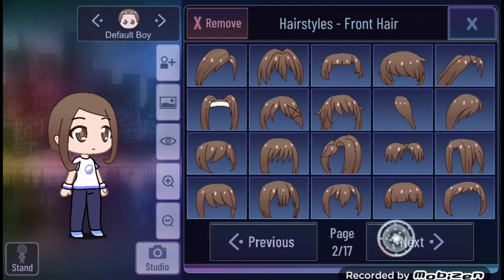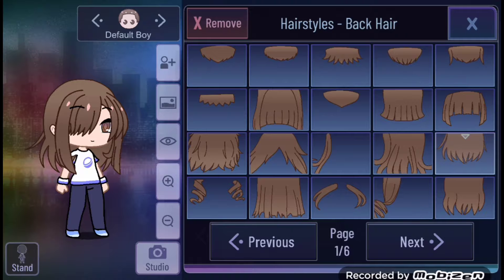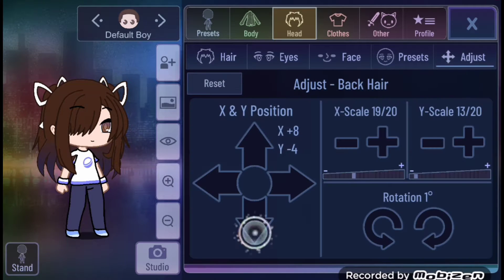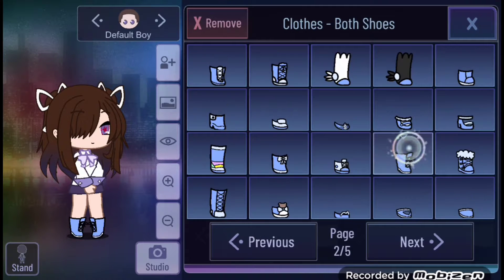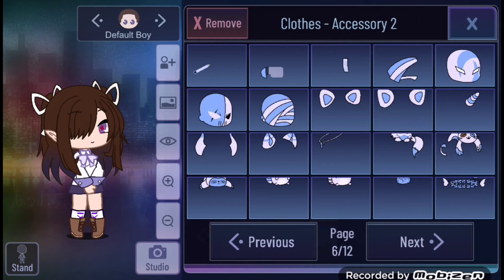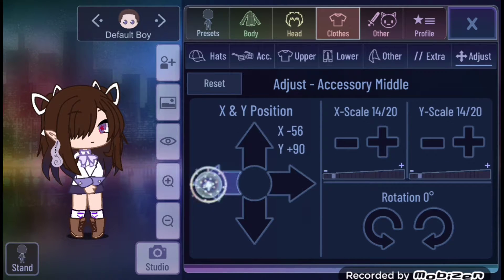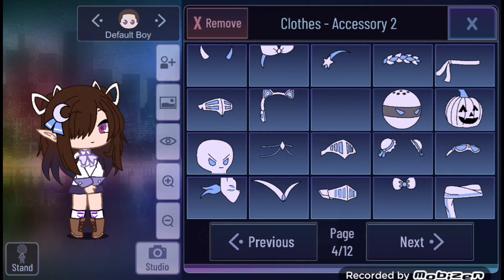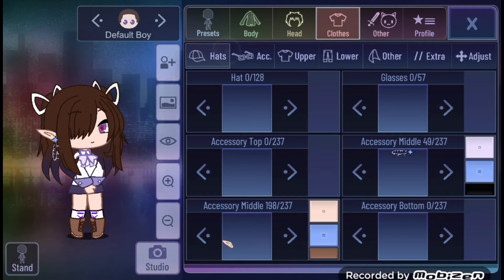More fantasy character creating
:D